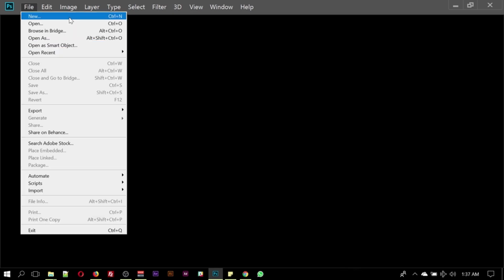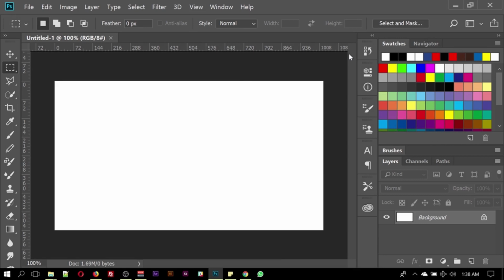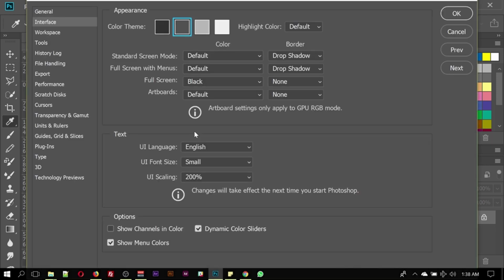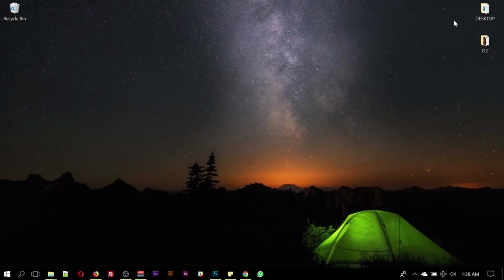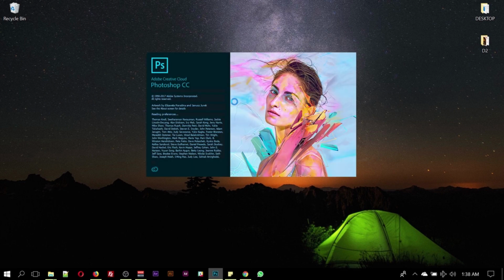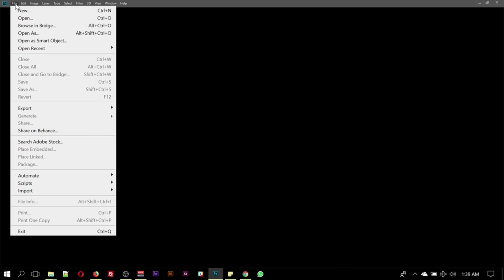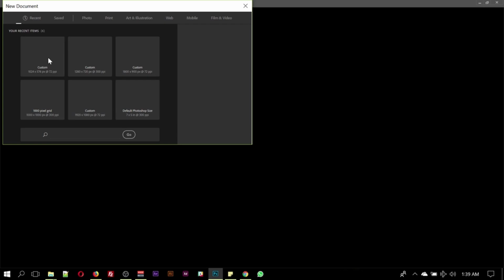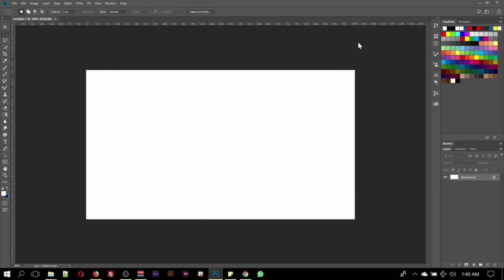Adobe Photoshop CC 2018: How to Increase or Reduce UI Display and Font Size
Working with Interface preferences gives you control over whether your Adobe photoshop CC 2018 displays or hides user interface features.
You can change the user interface display by color theme or some elements by a selected color and border.